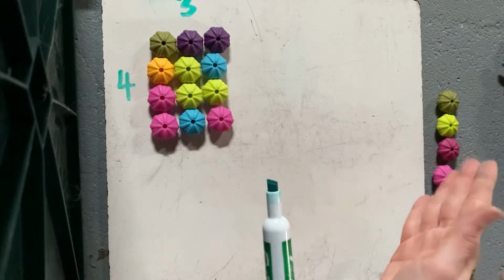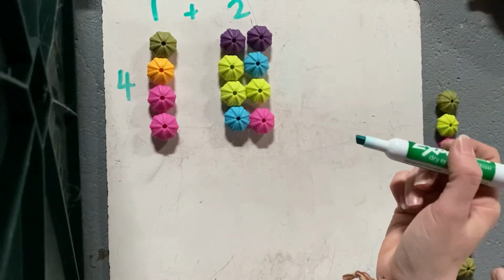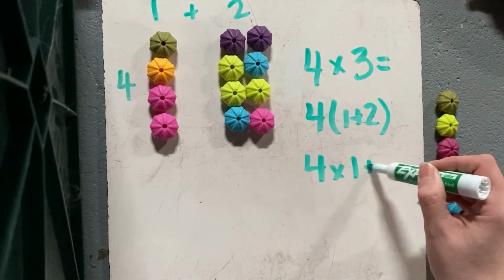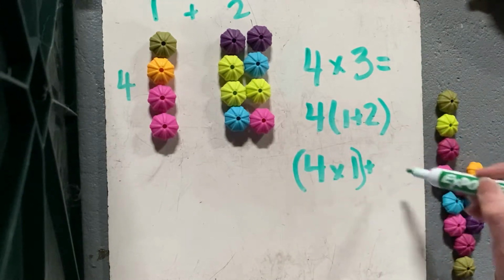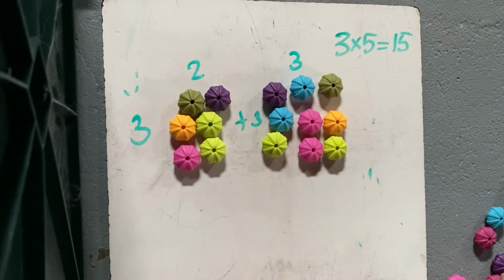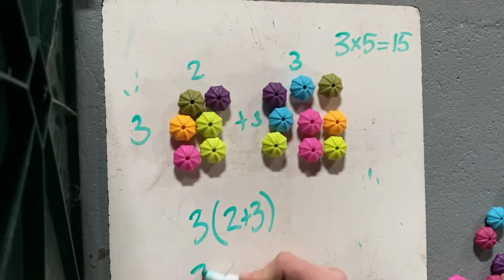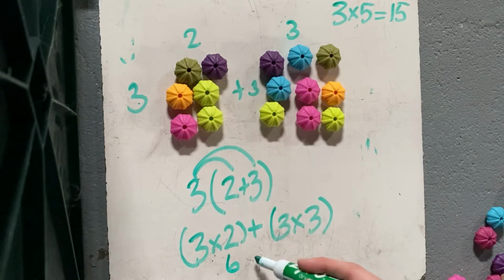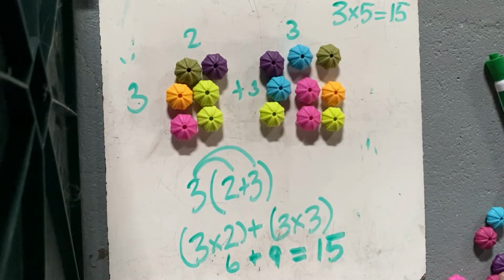The Distributive Property Simplified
Visual of the distributive property